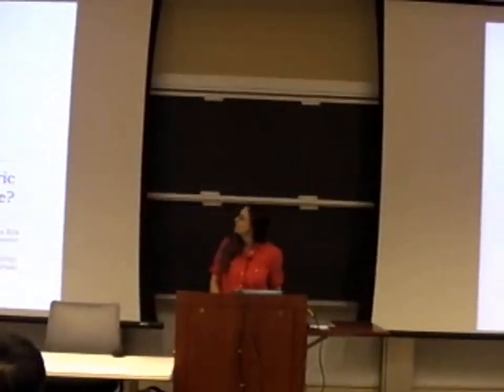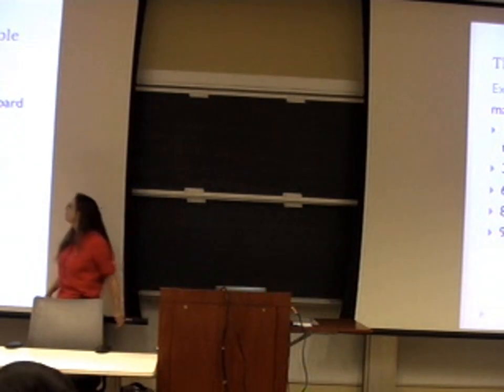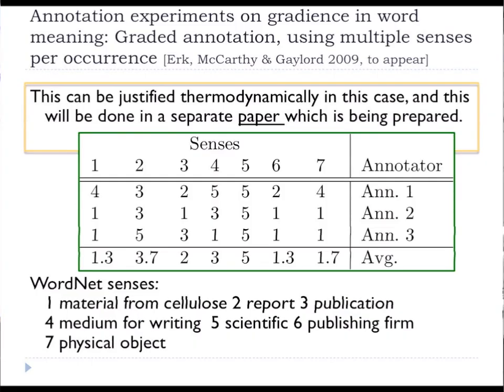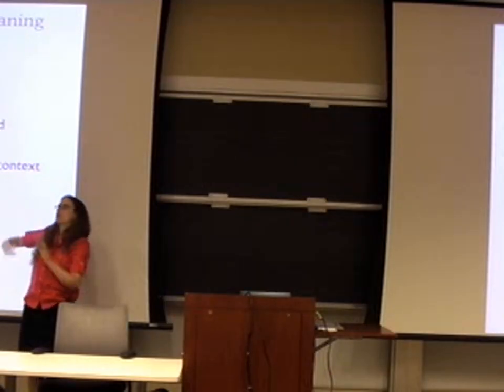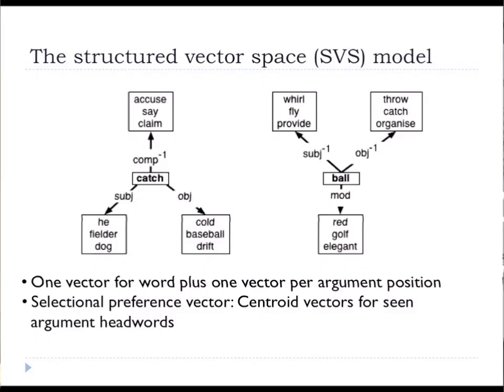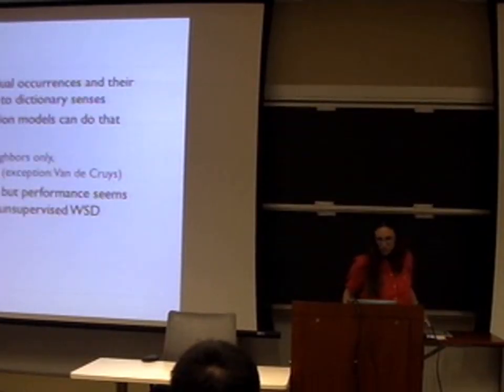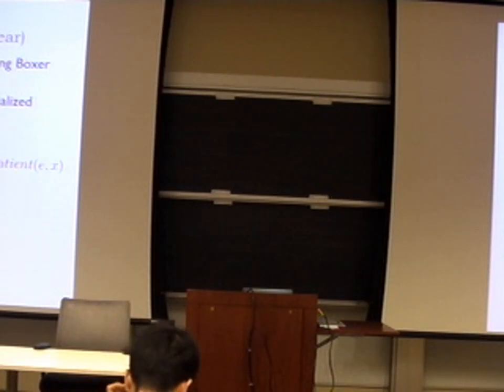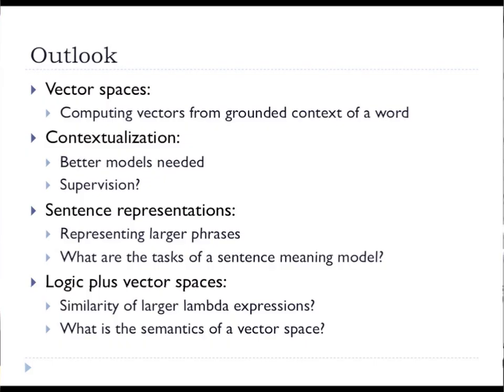Katrin Erk: How Geometric Should Our Semantic Models Be?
Katrin Erk,

The Center for Language and Speech Processing
clsp.jhu.edu/seminars/1334/